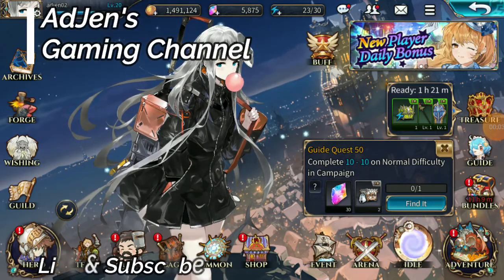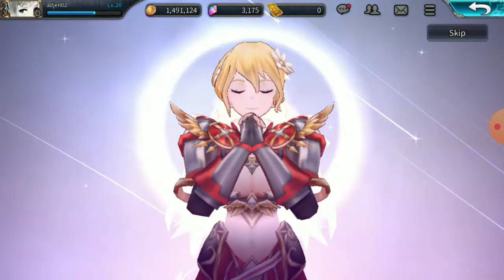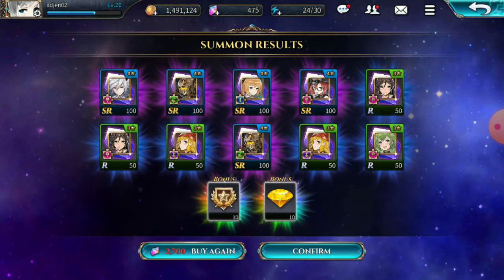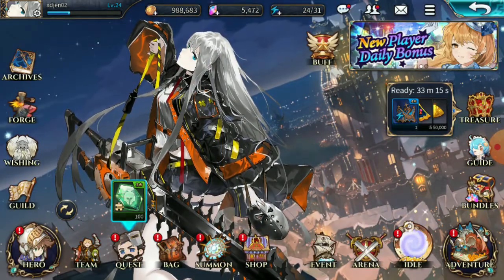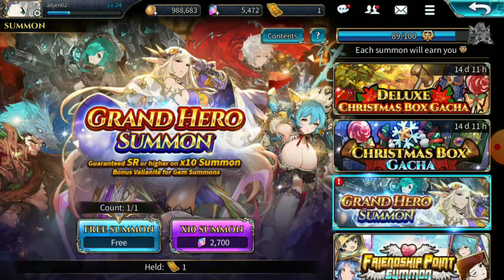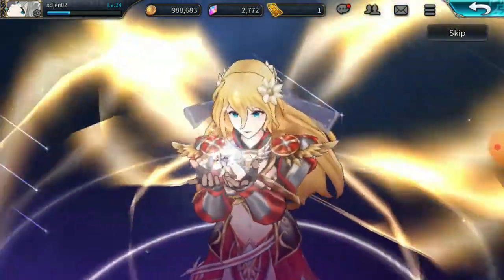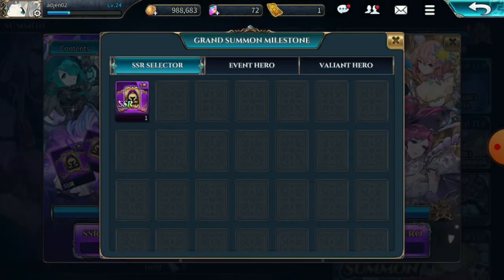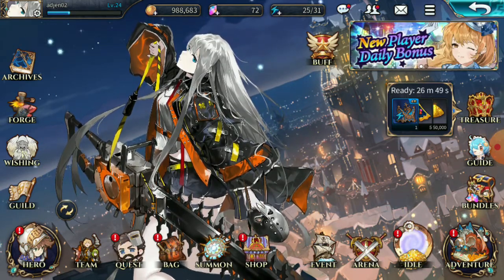SB VLOG EP. 1+2 THE PATH OF THE CHAINSAW QUEEN (SHINING BEYOND) INTRODUCTIONS AND SONIA SUMMONS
This is my very 1st shining beyond video and i will be sharing you guys my journey as i try to raise my favorite waifu, the chainsaw queen, Sonia.

If you are the producer or owner of this song and you want it to be removed, then send me an email at and let me know, and I will remove it.